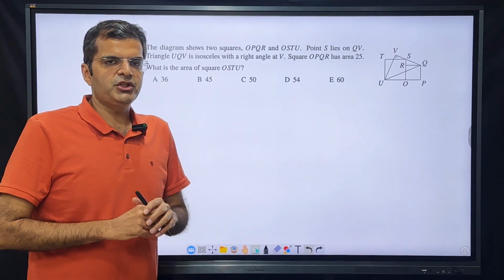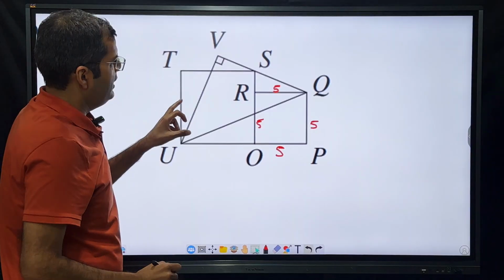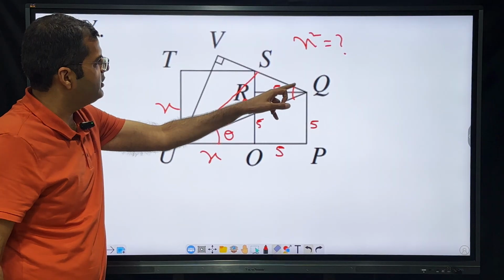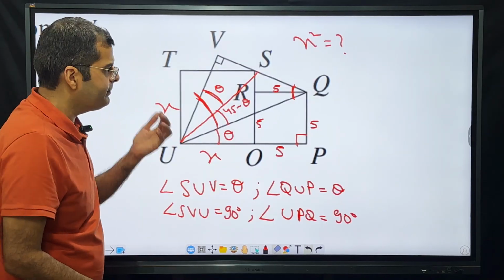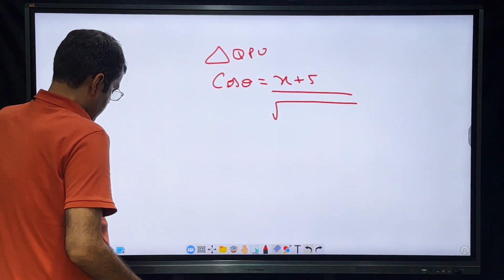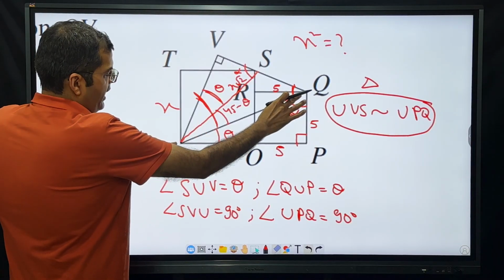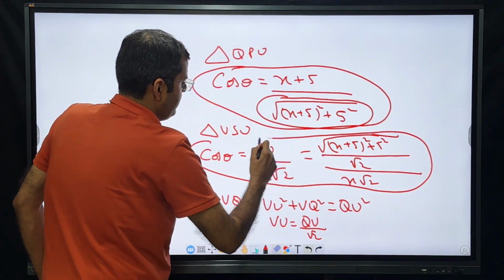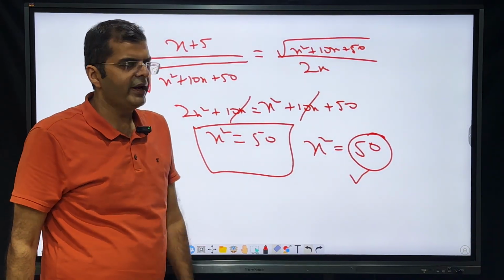UKMT 2025 Question 25 Full Solution | SMC Senior Maths Challenge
🔥 UKMT 2025 – QUESTION 25 | SMC SENIOR MATHS CHALLENGE FULL SOLUTION

Courses Covered:

📘 SASMO
Singapore & Asian Schools Math Olympiad

📘 UKMT
United Kingdom Mathematics Trust

📘 AMC
American Mathematics Competitions

Start your Contest Math preparation today 🚀